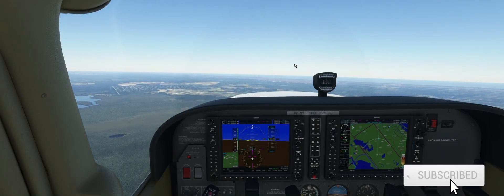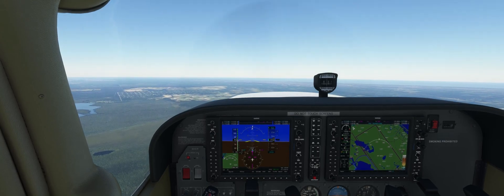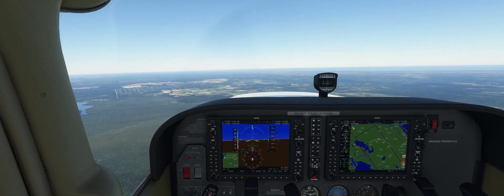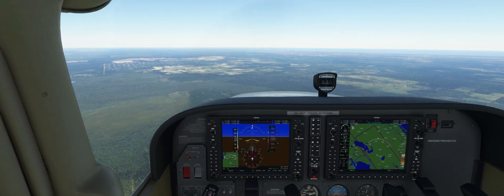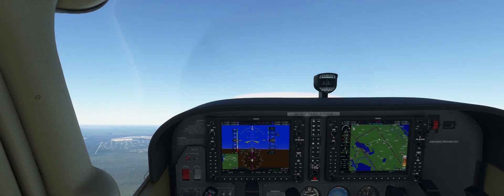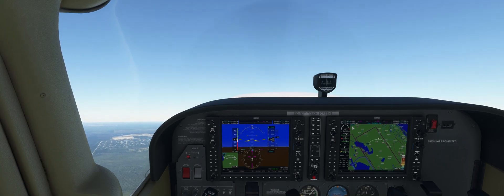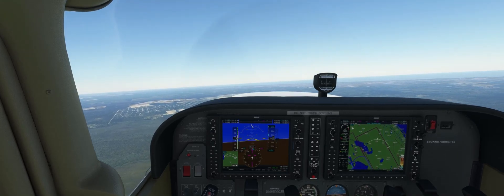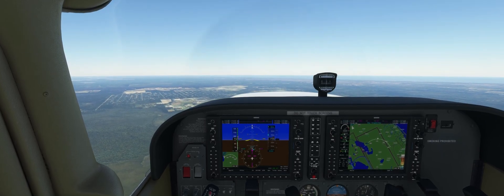How To | Elevator Trim Stall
How to perform an elevator trim stall